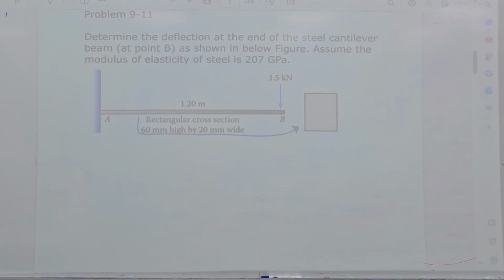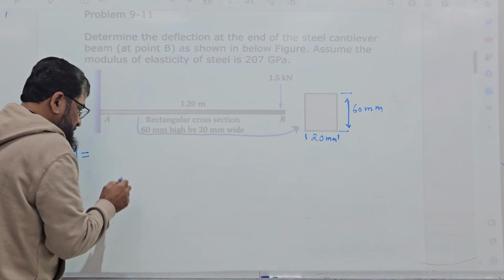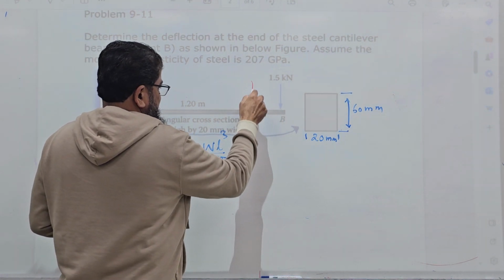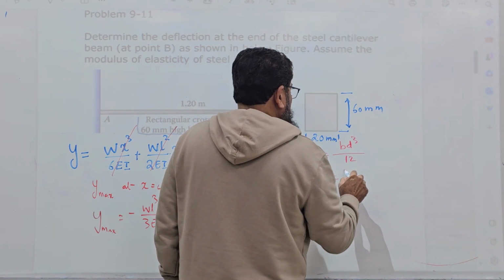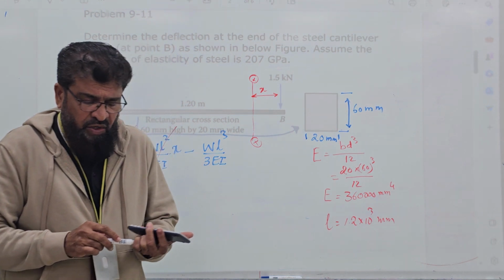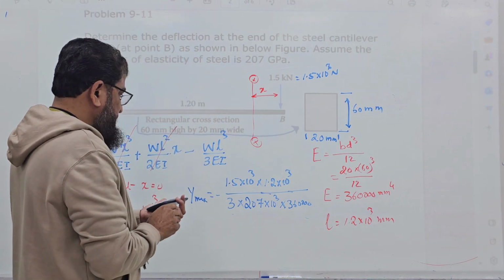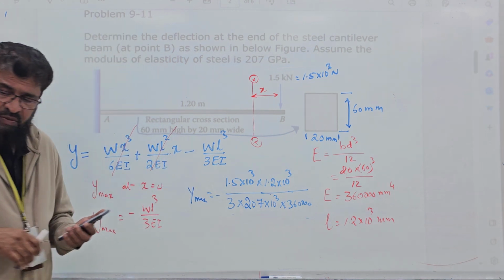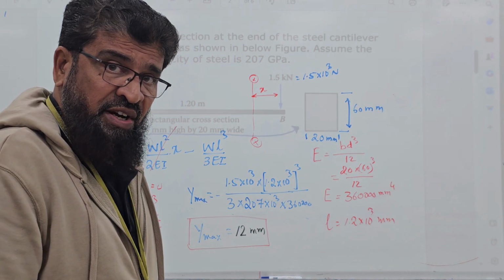problem p.11 deflection of beams